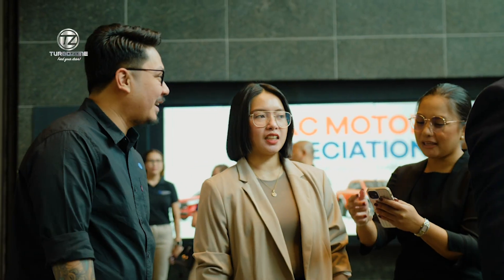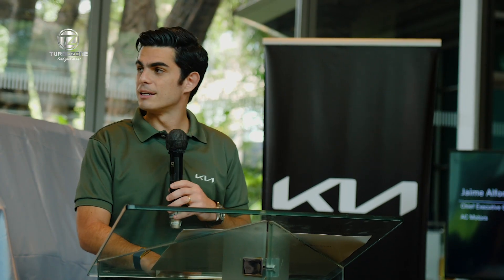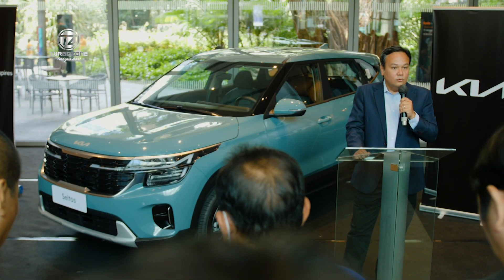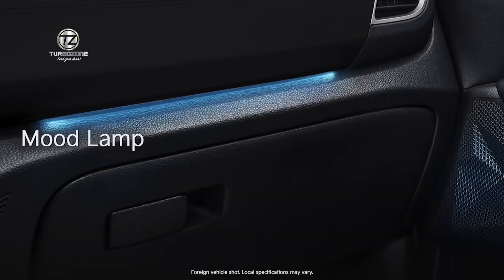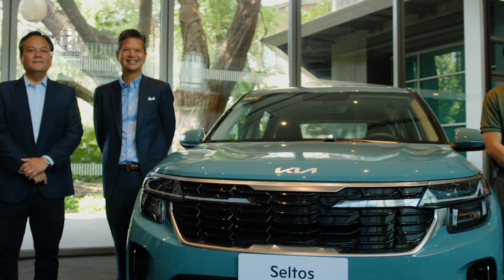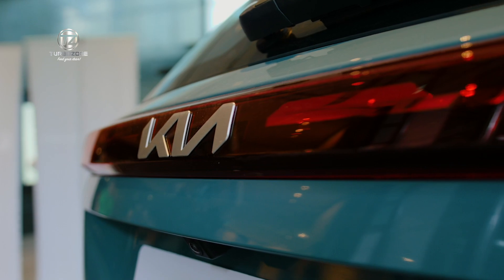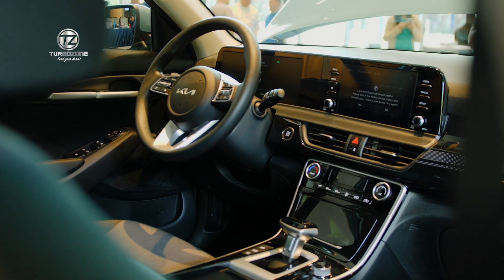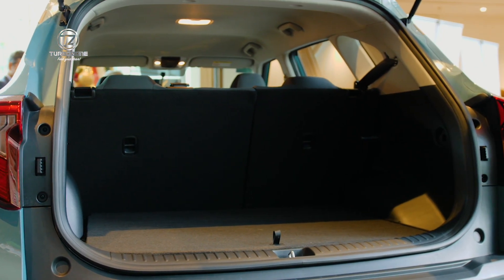Kia Seltos Exclusive Preview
The Kia Seltos launches in collaboration with the Ayala Museum!